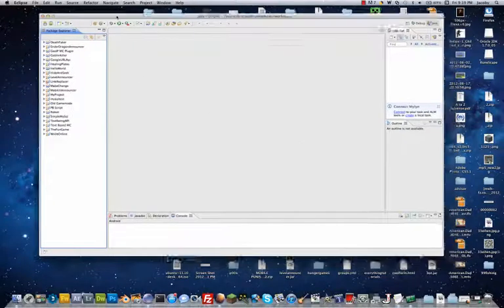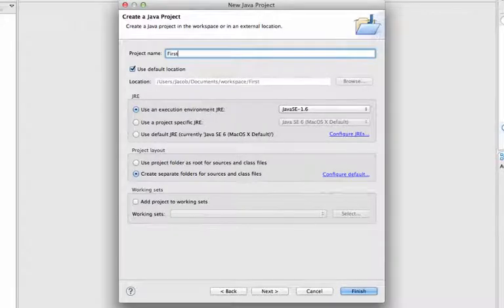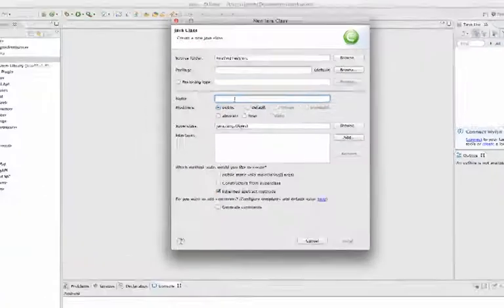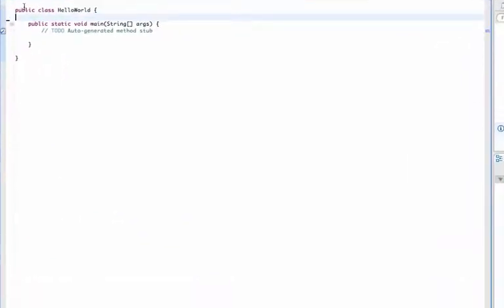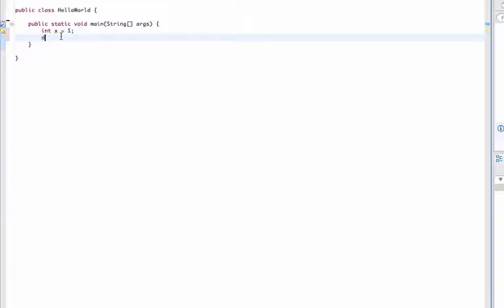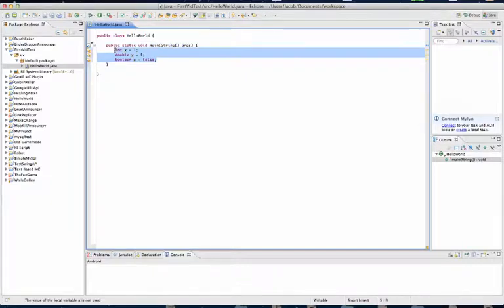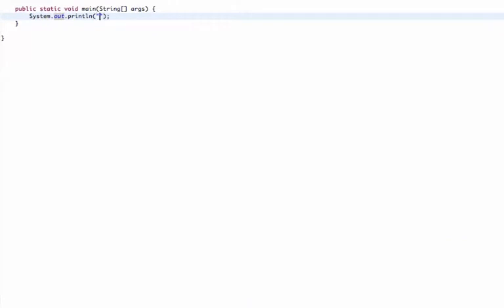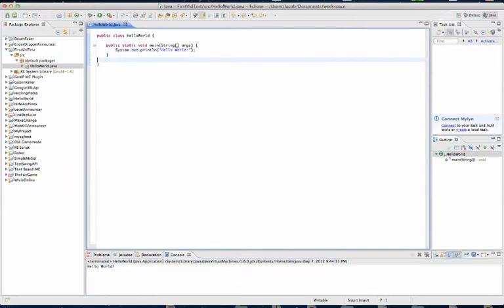Diving Into Bukkit: Jumping Into Java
Today we will learn the basics of Java!